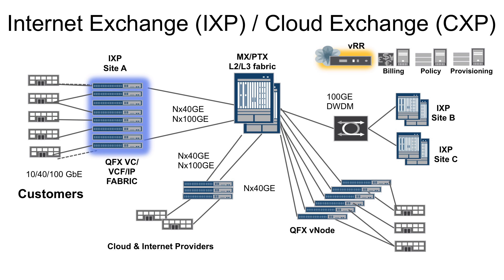Internet and Cloud Exchanges Explained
Mike Marcellin, CMO at Juniper Networks, explains what it takes for hosting & colocation service providers to meet unique connection requirements for their customers, and start providing more profitable, multiservice solutions.